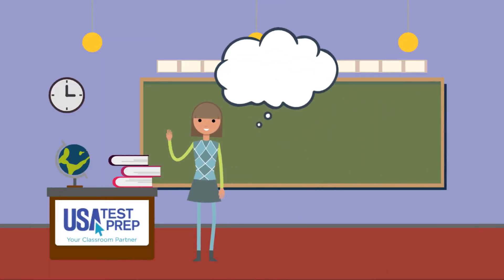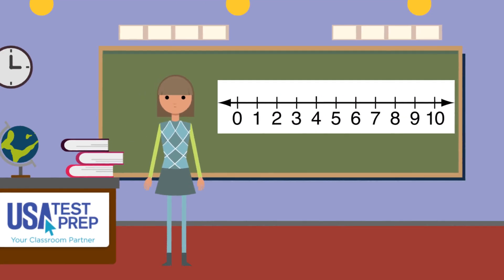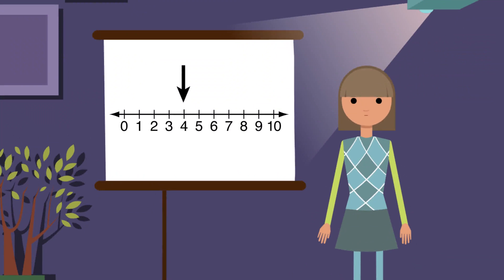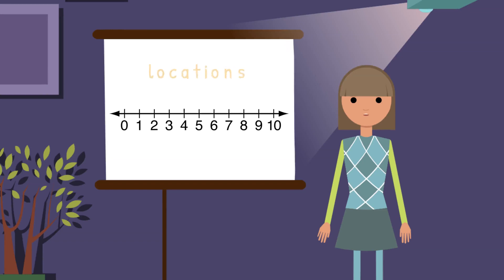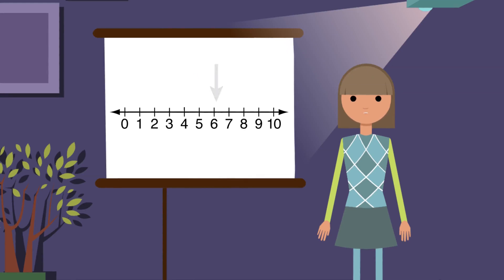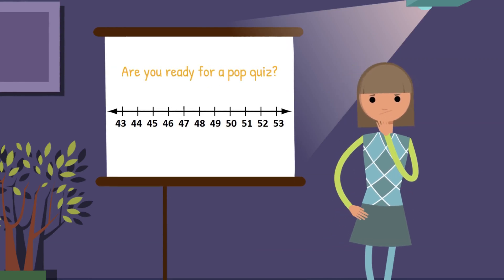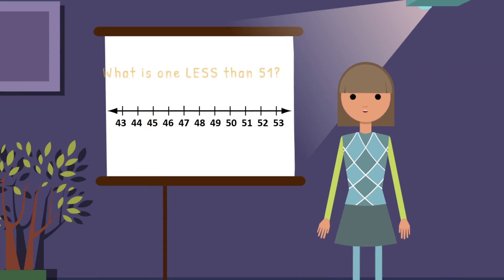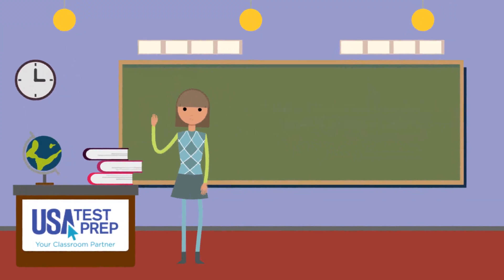2nd Grade - Math - Number Lines - Topic Video